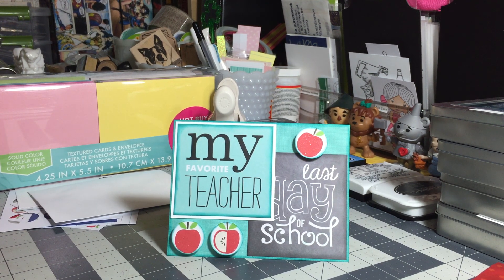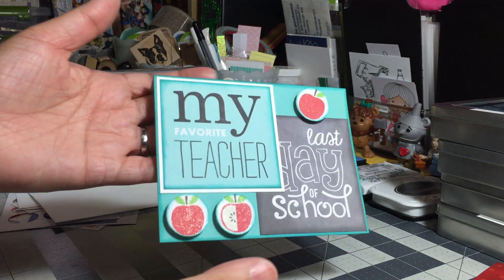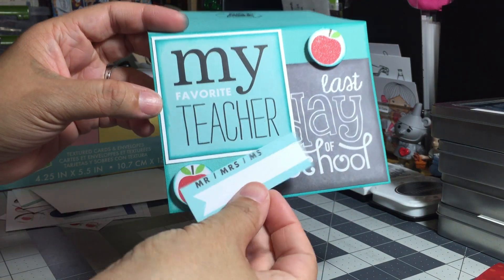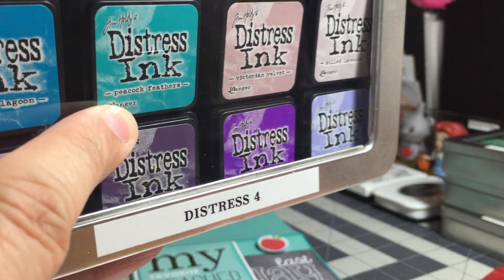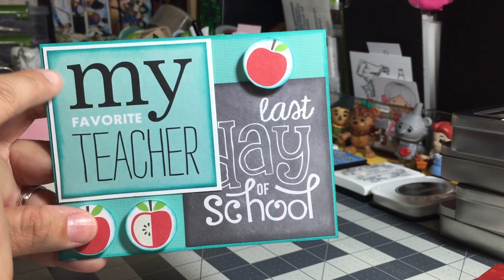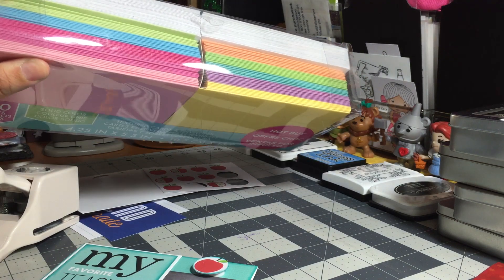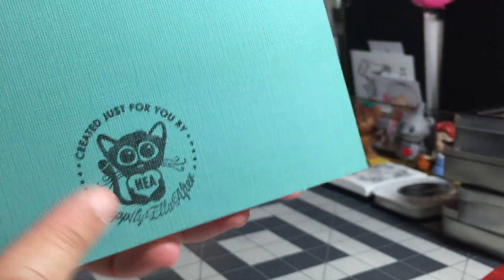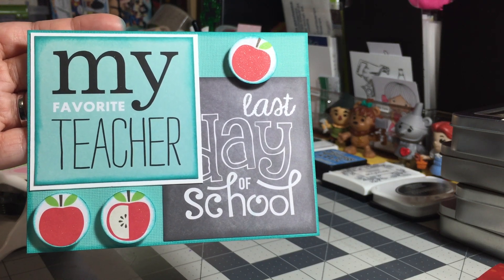Project Share: Card for Teacher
Made this super cute card using the Pocket Pages "School" kit I purchased from TM.